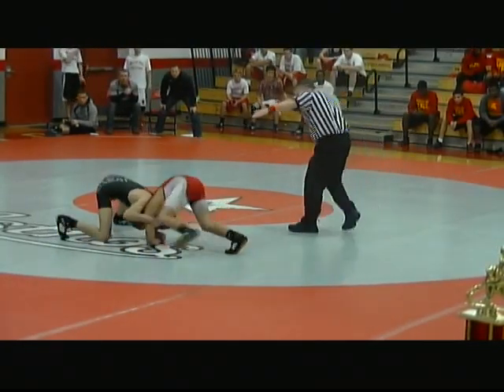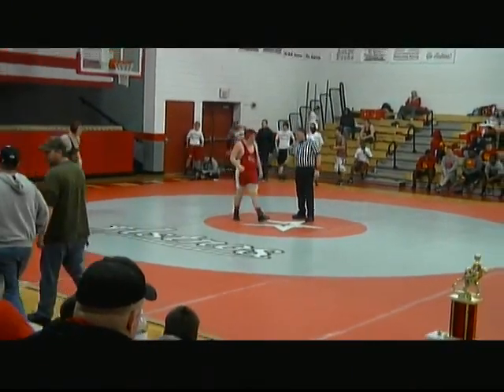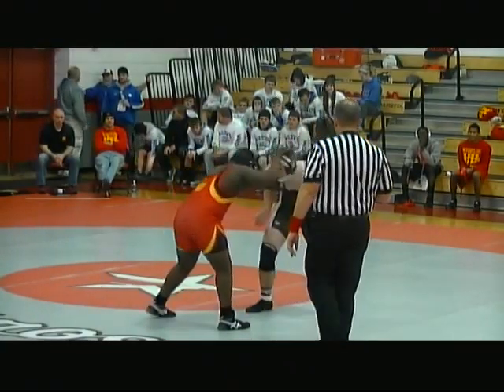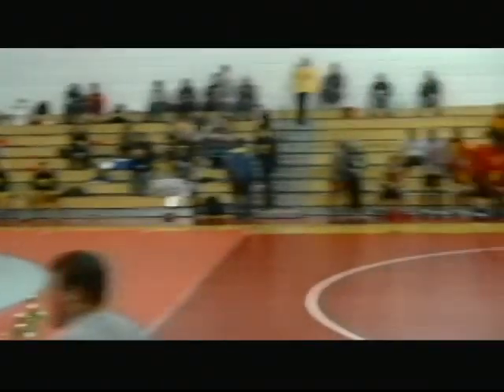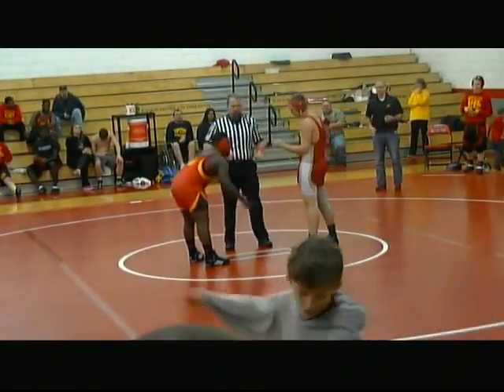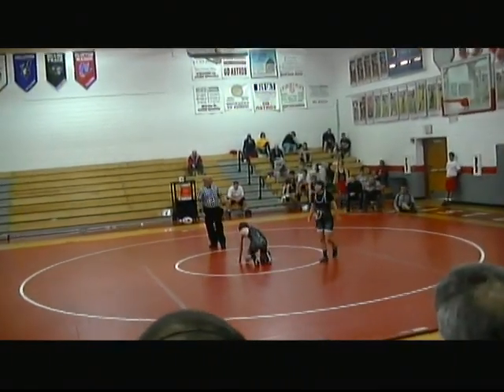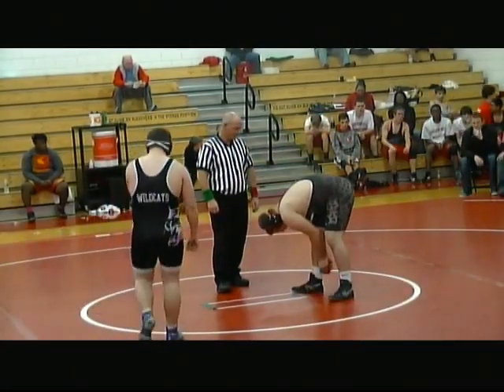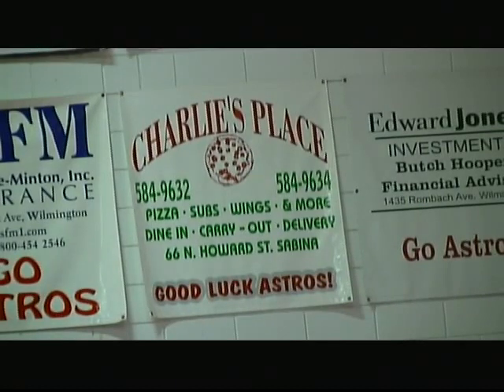High School Wrestling - East Clinton Duals (Rounds 1-2-3) 01-11-2014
Rick Phillips and Lee Hendee LIVE from Lees Creek, Ohio.